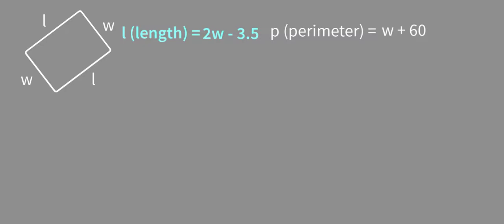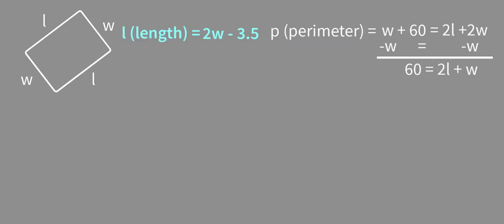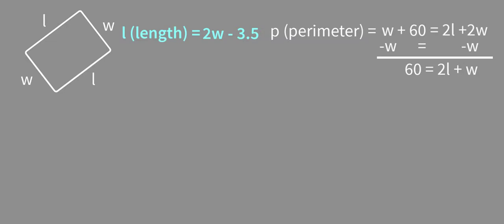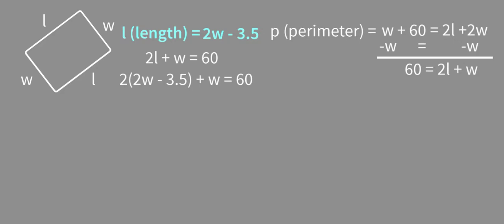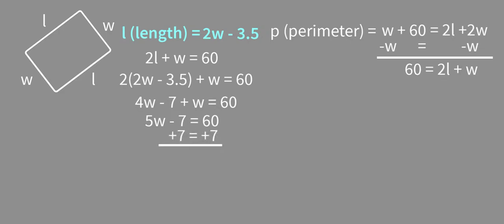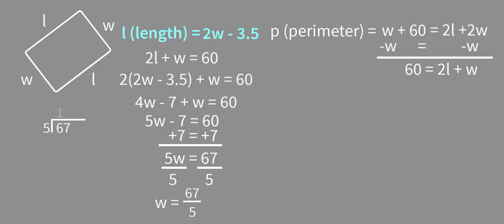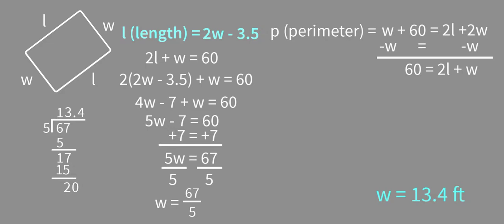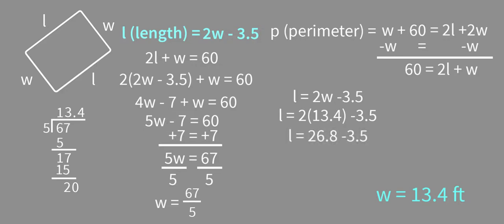2 4 EX3